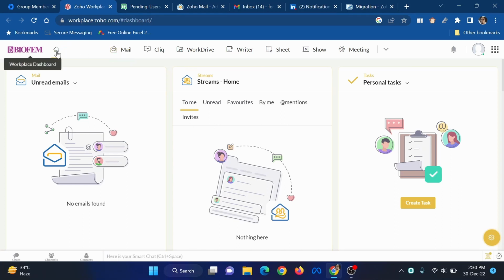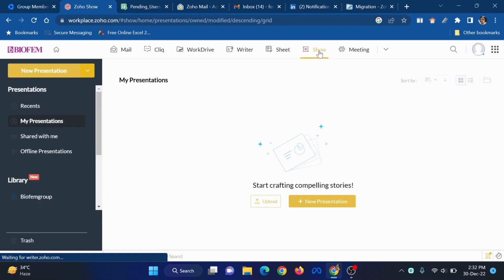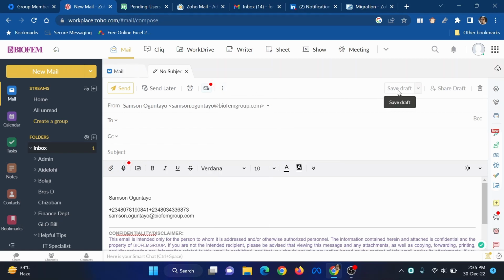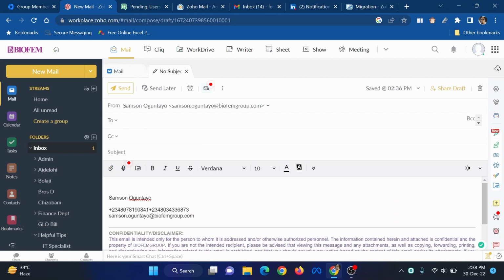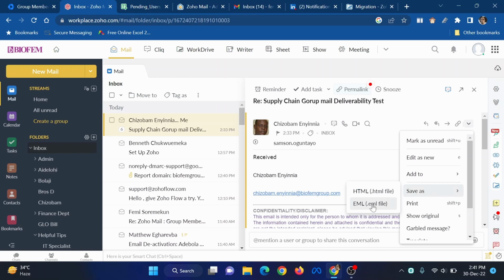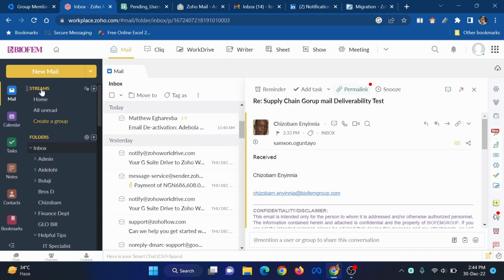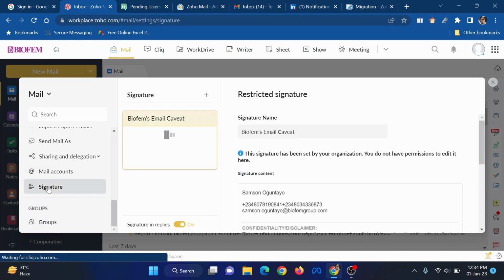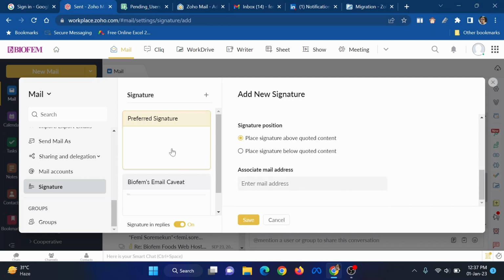Understanding Zoho Mail Professional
This short video is intended to aid new users of Zoho Mail Professional to understand and navigate through the various features available which would promote collaboration, communication, efficiency and transform the way work is done. Features like  mail stream, cliq, workdrive, email signature setup and more.